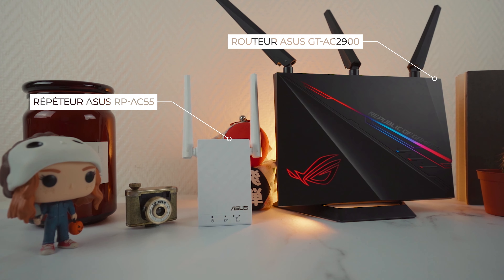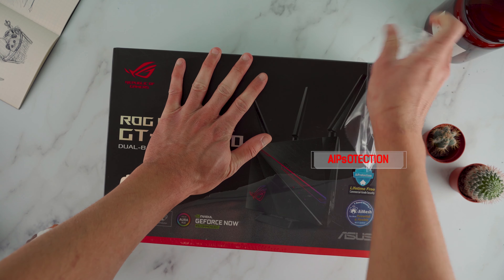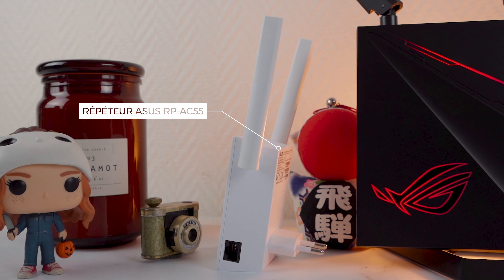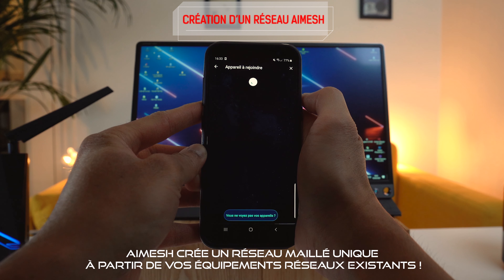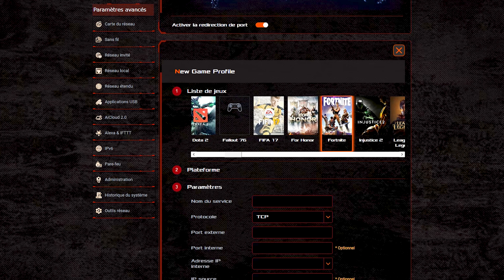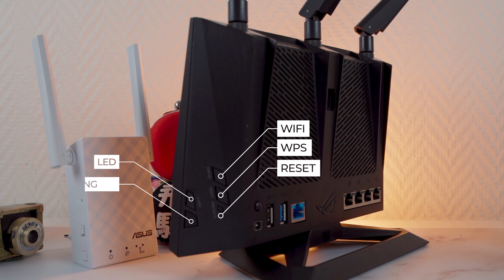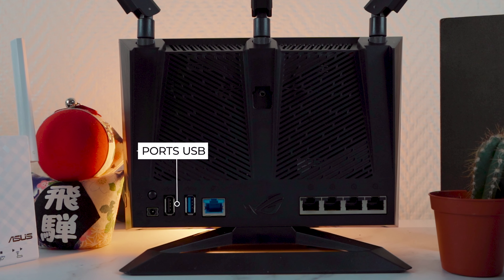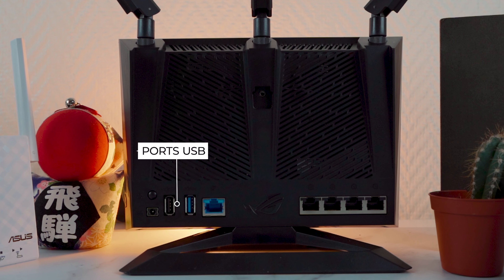CE ROUTEUR RÉDUIT VOTRE PING DE 75% : UNBOXING ROG RAPTURE GT-AC2900 | TRIPLE-ACCÉLÉRATION DE JEUX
Acheter le meilleur PC Gamer, Le meilleur Setup Gaming en 2022, pas cher et en stock ? C'est possible en rejoignant la BAVARMY.
Depuis 2020, je t'accompagne et je réponds à toutes tes questions Tech en direct sur Twitch et Discord, plus accessible pour tous.

🏷️ Aide pour la Configuration PC, Montage PC, budget 850€ et 2000€, j'ai ce qu'il te faut.
Catalogue de prix et PC répondant à ton besoin personnalisé, uniquement chez les Bavards.

🏷️ Mon PC Gamer 2022
AIO - Cooler Master MasterLiquid ML240L V2
Carte Mère - ASUS TUF Gaming B550
RAM - Crucial Ballistix 2x32Go 3600 MHz
Stockage - 2x Crucial P5 1 To & 2x Crucial MX500 2 To
Boitier - MasterBox MB511 ARGB
Alimentation - Cooler Master V850 GOLD V2 80PLUS Gold
Ventilateurs - 6x Artic P12 PWM PST